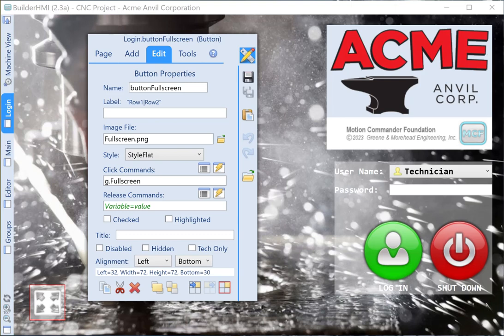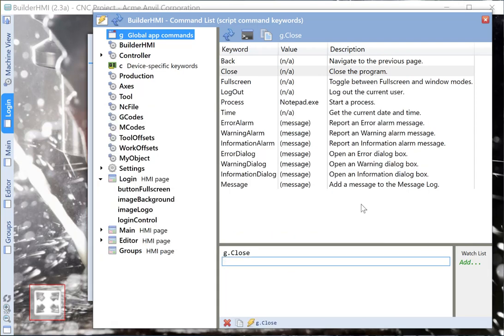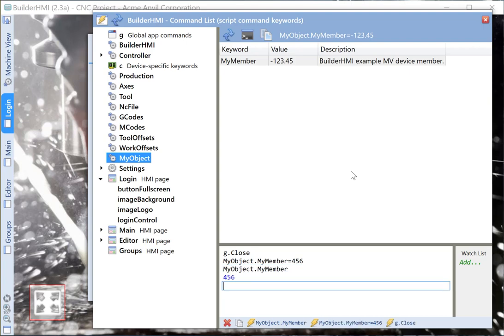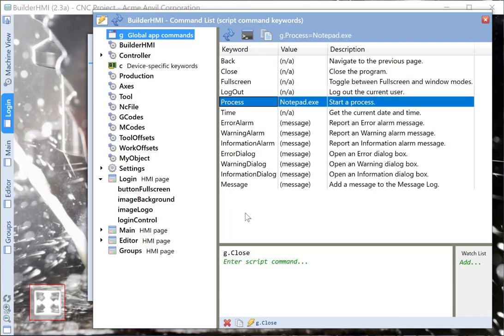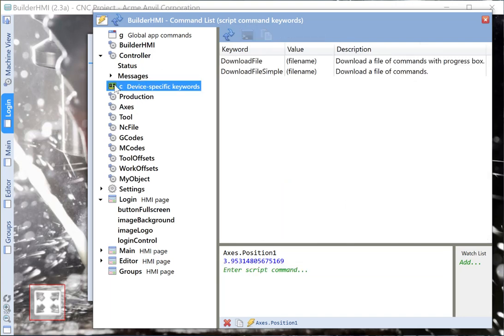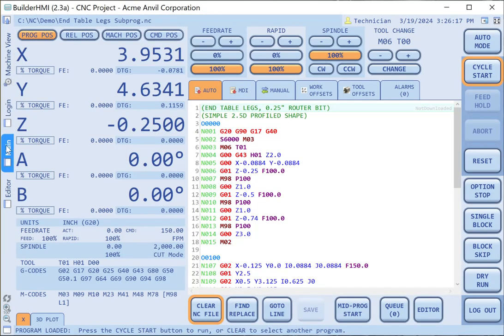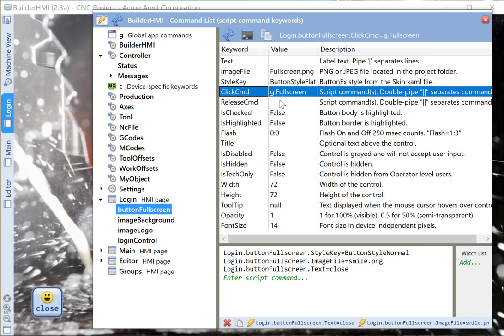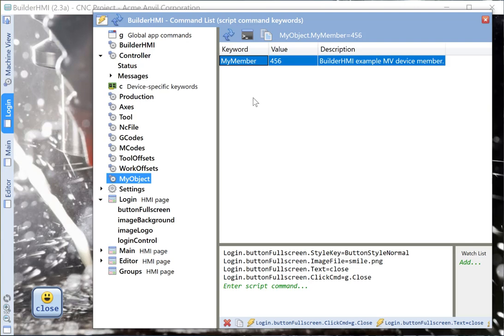BuilderHMI Command List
An introduction to the BuilderHMI tool window that lists the available script commands.